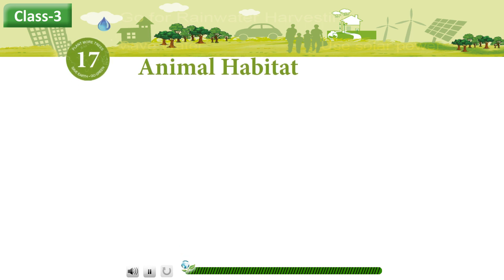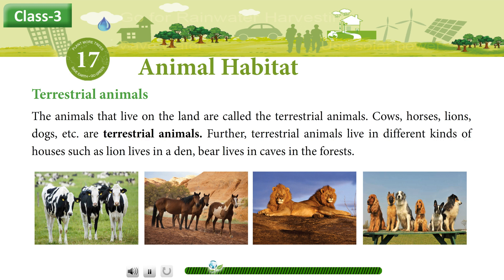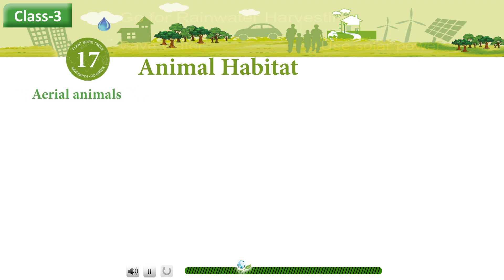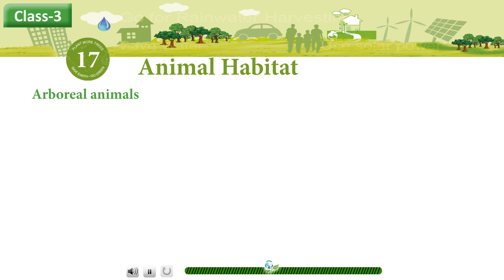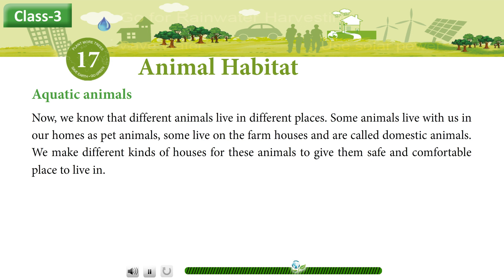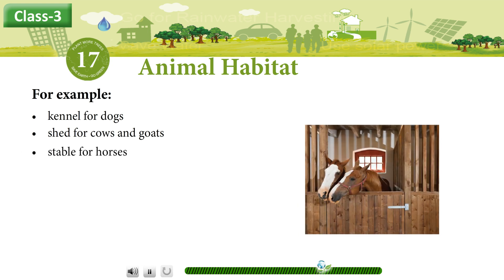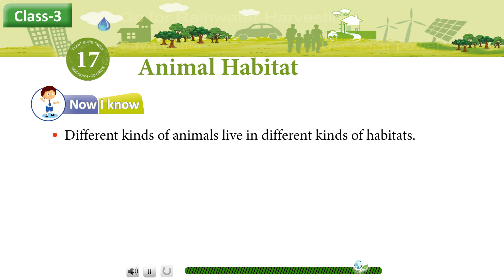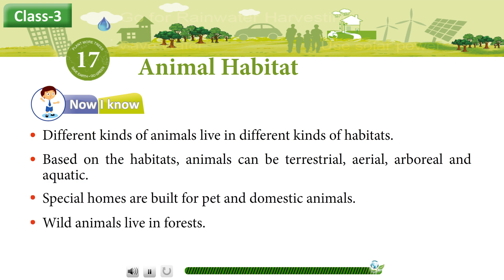E.V.S Class 3 (Chapter 17)